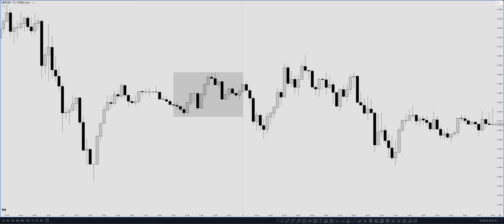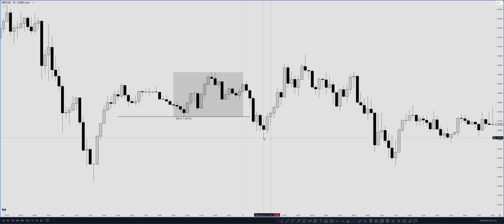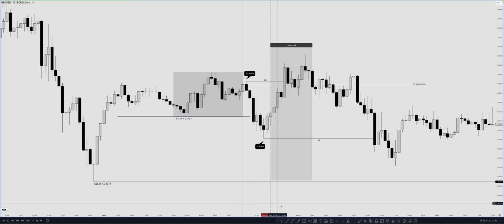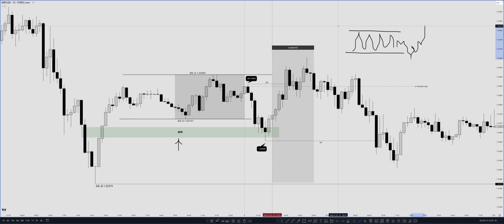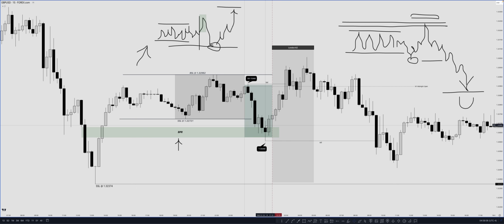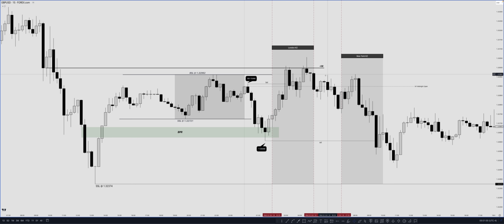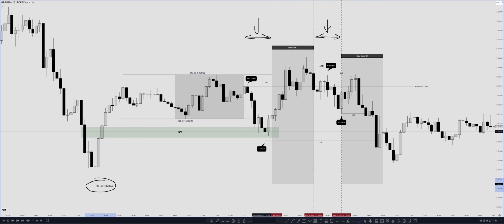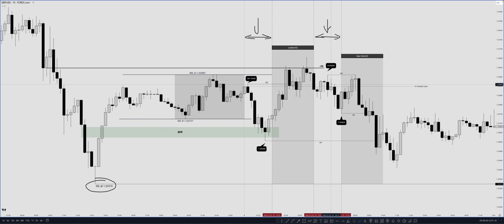Low Win Rate? These Steps Will CHANGE Everything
I'm back. Did my best today to put A LOT of important key details and factors into this 19 minute video, starting from time based liquidity, fake structures, traps in the markets, windows that trap traders before the London and New York Killzone, how we apply liquidity shakeouts and much more.